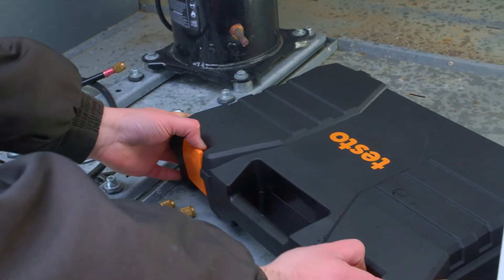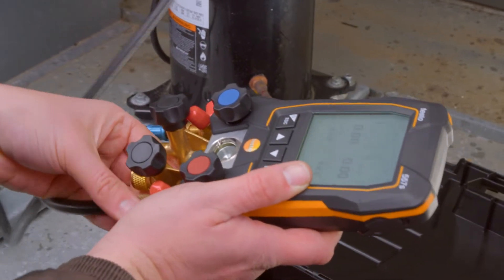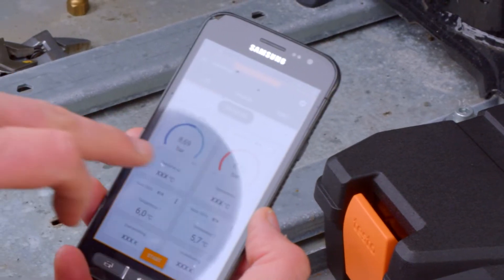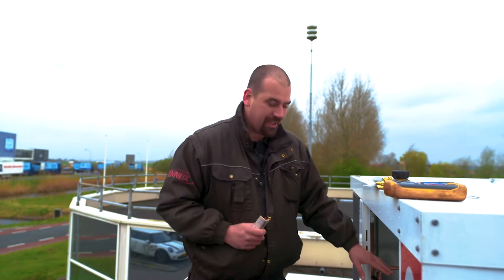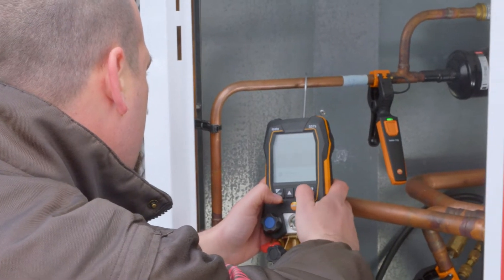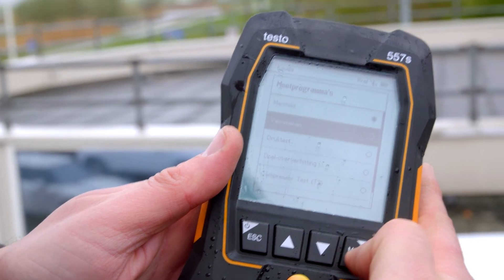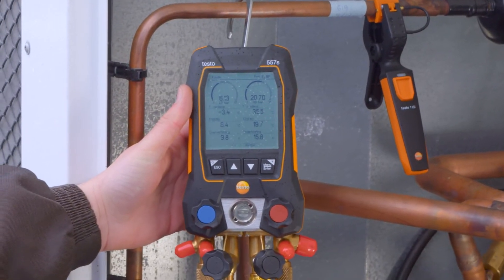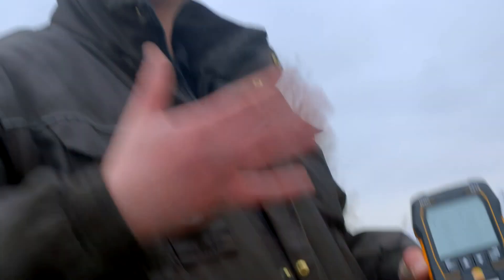testo 557s okos digitális szervízcsaptelep használata a Lennox cég által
Ebben a videóban Tom Siben a Lennox cég szervízmérnöke mutatja be a testo 557s okos digitális szervízcsaptelepet használat közben.
Segítségével megismerkedhetünk a testo 557s okos digitális szervízcsaptelep előnyeivel, illetve azzal, hogy okos funkciói miként takarít meg időt számunkra.

További információért látogassa meg weboldalunkat!

Mérőműszerek minden iparterületre: élelmiszeripar, építőipar, gyógyszeripar,  és a gépiparban dolgozók számára.